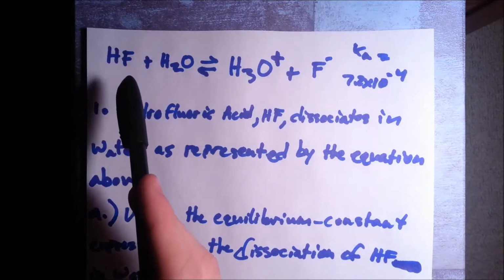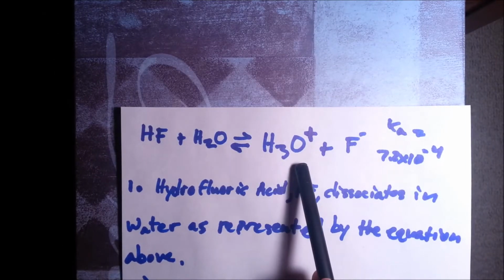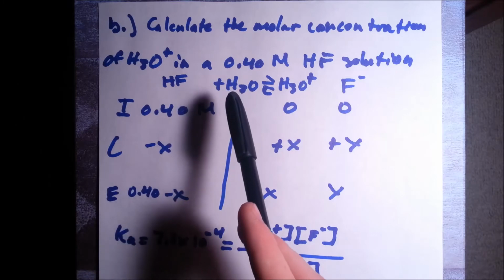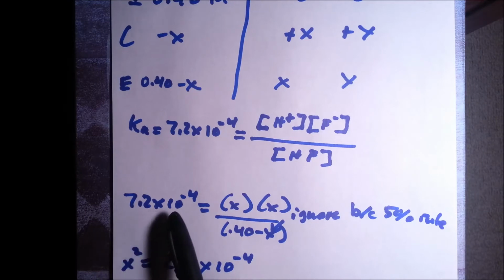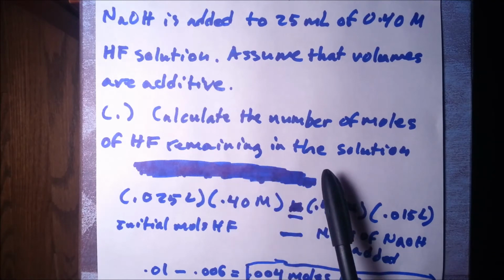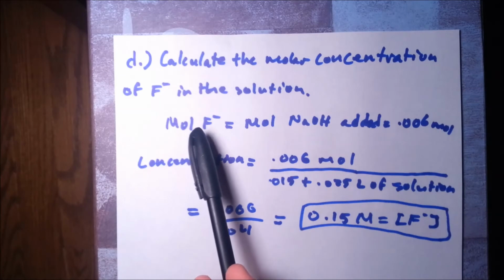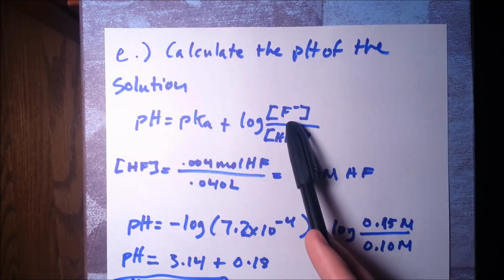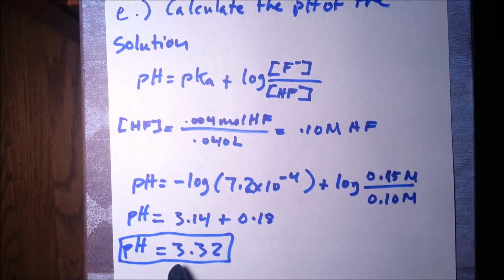2007 free response practice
Created by Patrick and Robbie, 6th period.